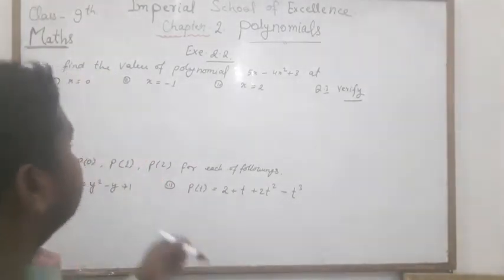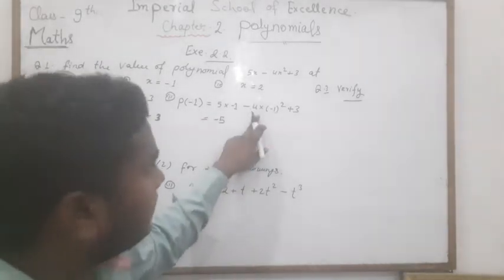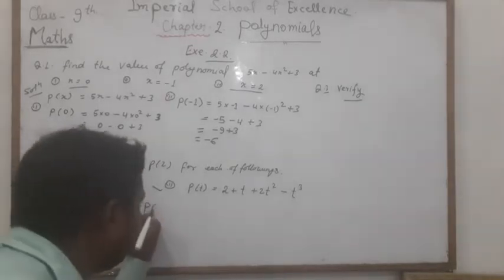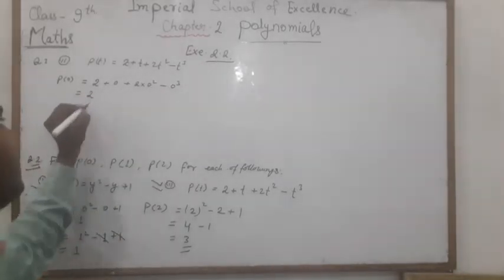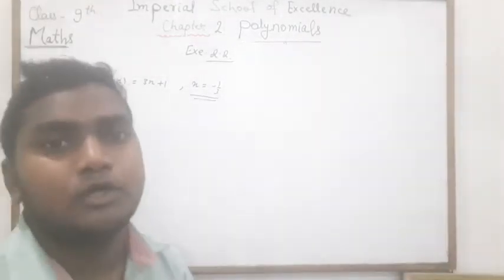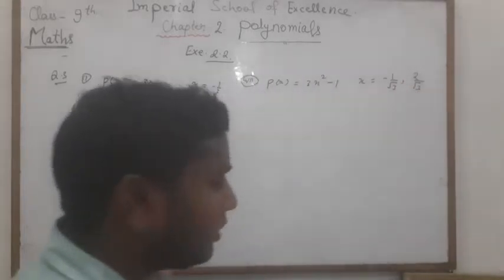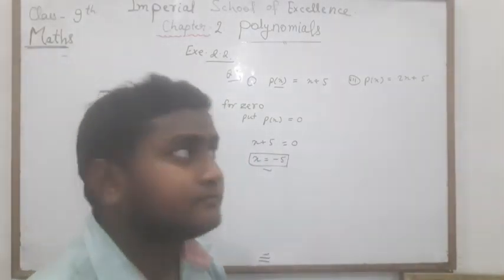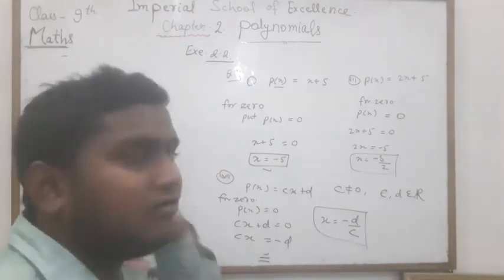Class 9th Maths ch.2 polynomials part-3 N.A.CAREER CLASSES